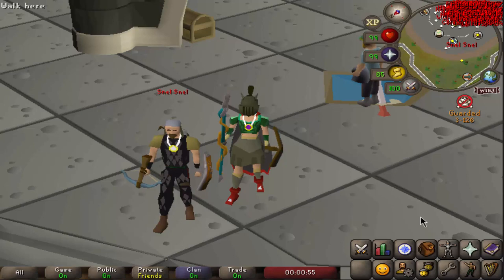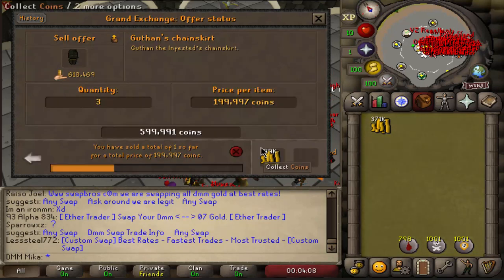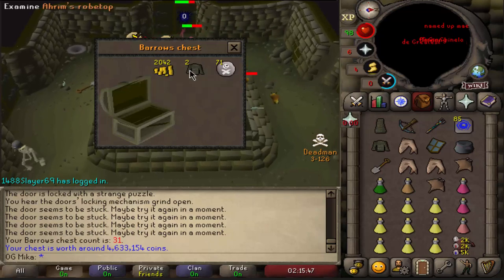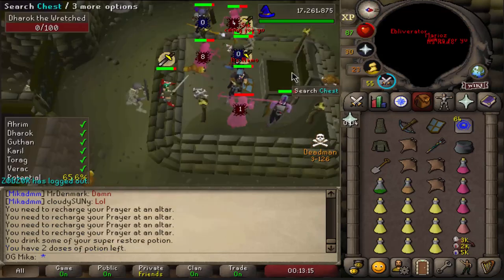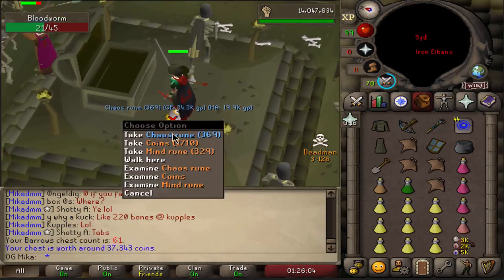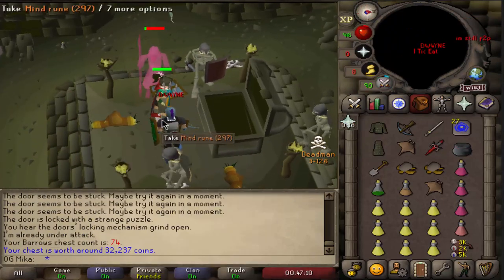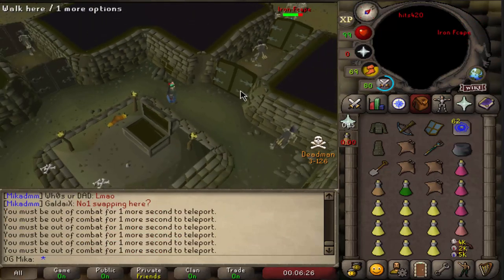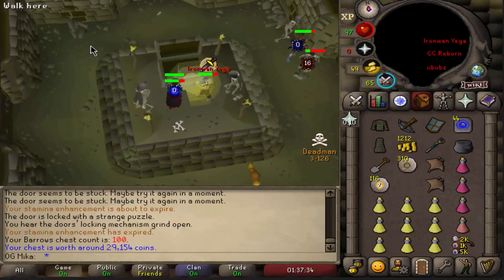IS DOUBLE LOOT BARROWS WORTH IT IN DMM?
OSRS
Deadmanmode
PVP
PVM